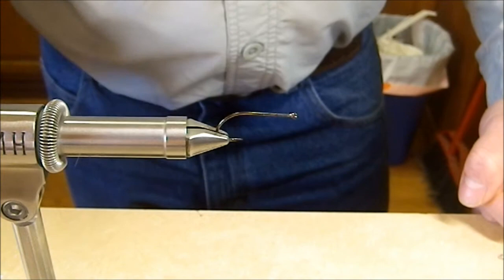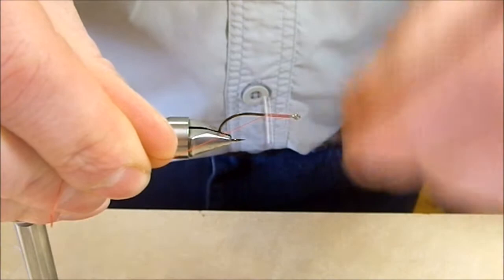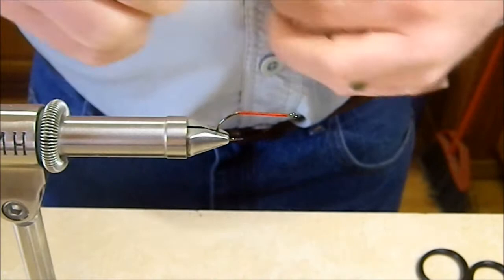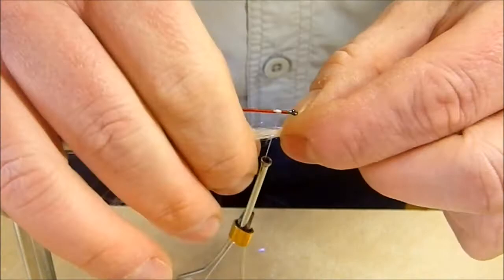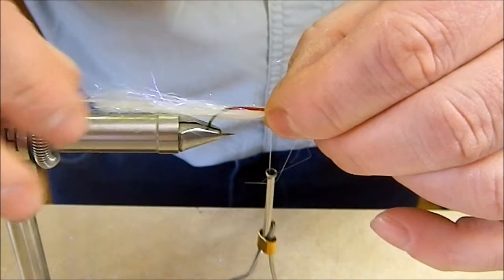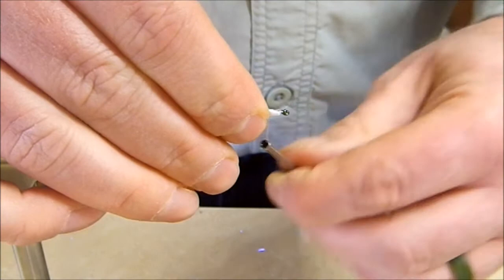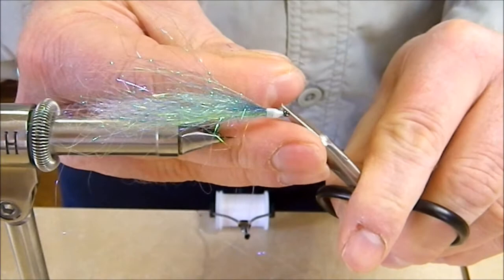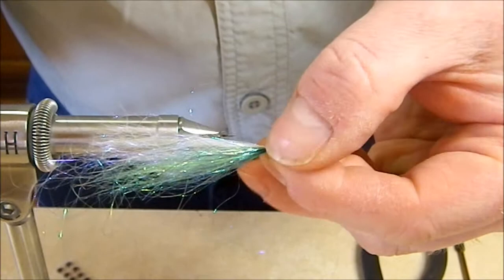Tying A Super Simple Shimmer Streamer/ Tim On The Fly S2 Episode 4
Just a really simple, fast minnow/shad pattern that is easy to tie and works well for a multitude of species. I especially like it on moonlit nights for pre and post spawn walleyes, white bass, and crappies.

Hook: Gamakatsu B10S stinger hook sz 6
Thread: 6/0 Veevus, red and white
Underwing: white Ice Dub Shimmer Fringe
Overwing: peacock/chartreuse Shimmer Fringe
Eyes: 5mm molded stick on eyes

Tight Lines!